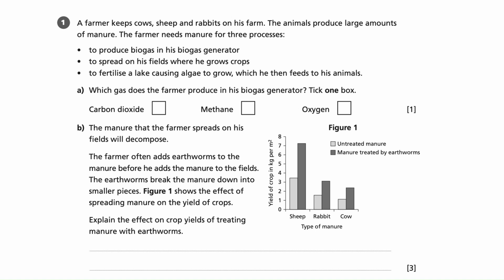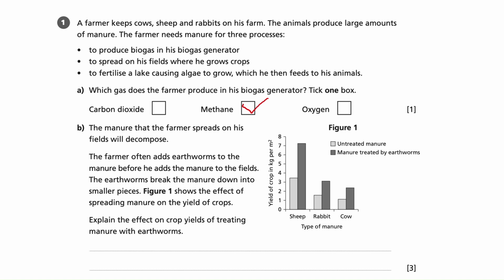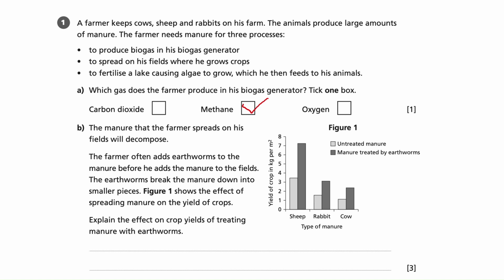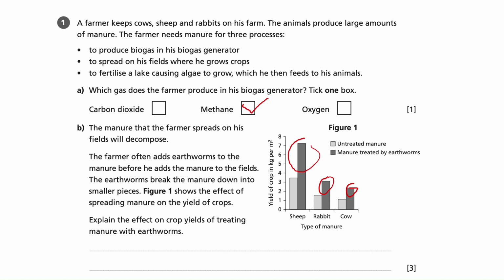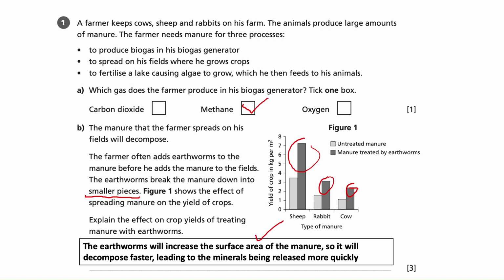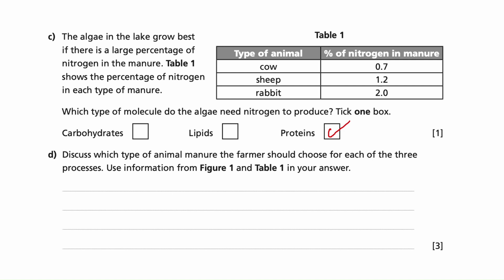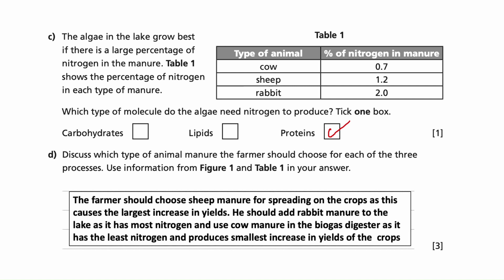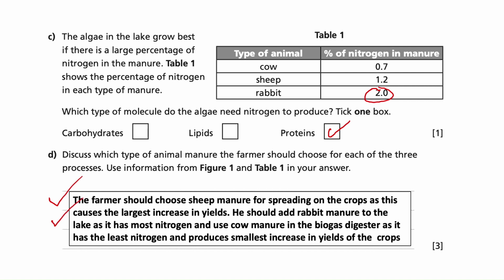Cycles and Feeding Relationships - AQA GCSE Biology